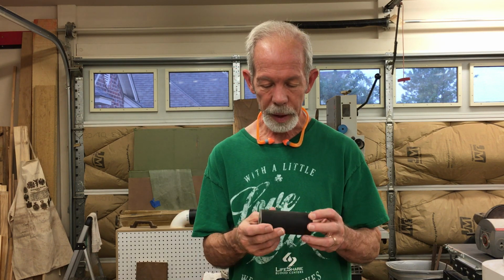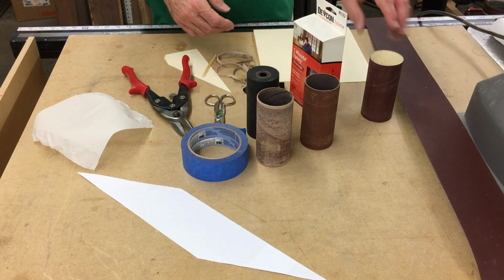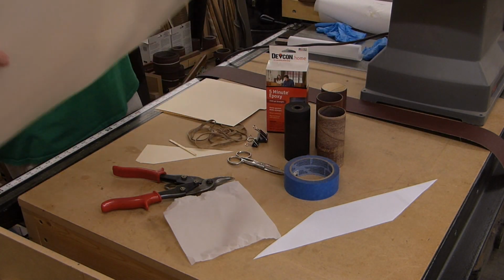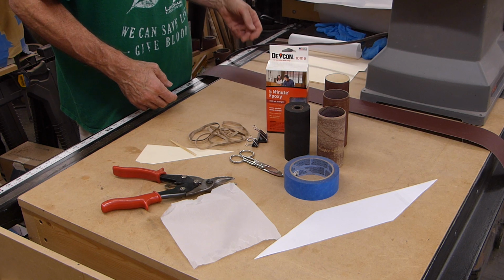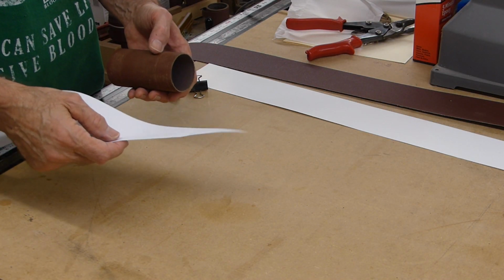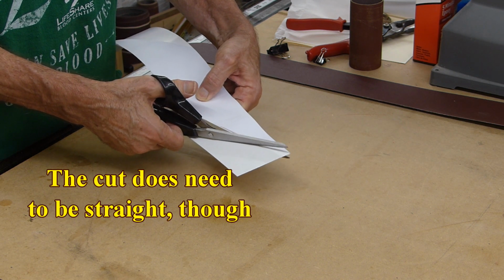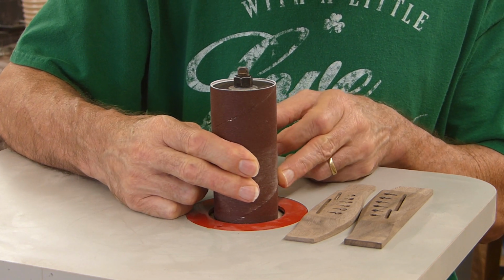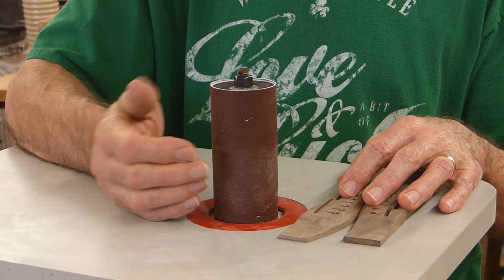DIY Sanding sleeve - 8-14-17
DIY sanding sleeves for spindle sander, made with materials I already had on hand.